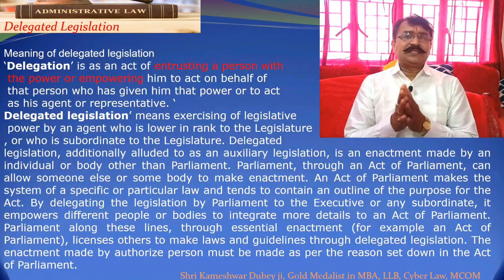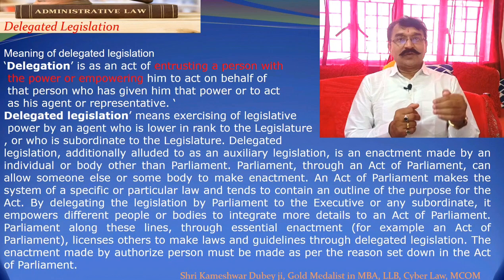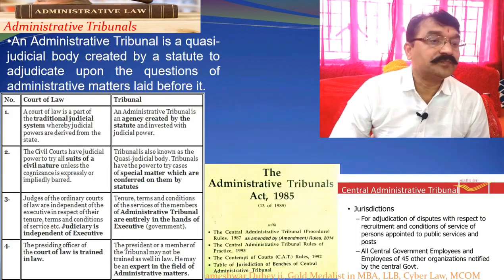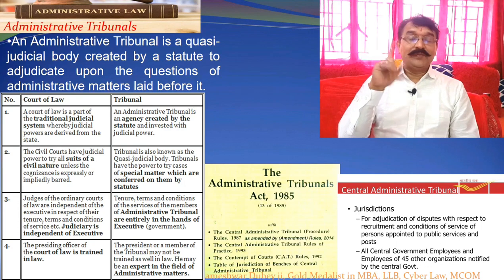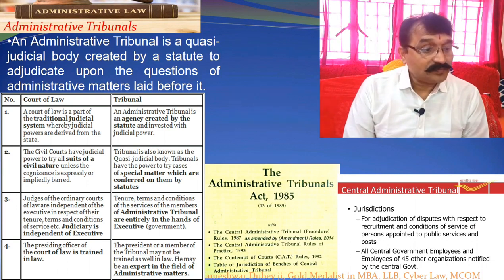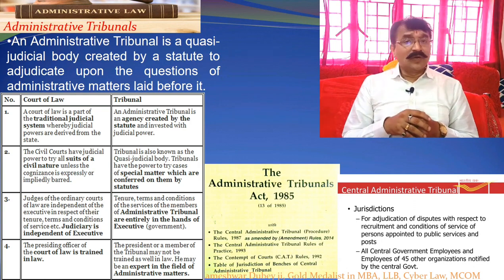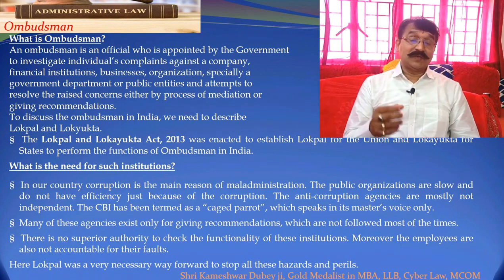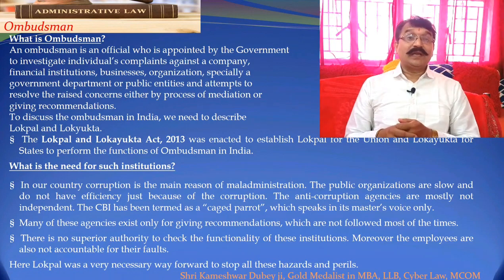Delegated Legislation, tribunal ombudsman in india अधिकरण लोकपाल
19. vindication of acts and character of govt
20. canvassing of non official or other
22. consumption of intoxicating drinks and drugs
22-A. prohibition regarding employment of children below #14 years of age
Rule 3A prompt ness and courtesy y
Rule 3B Observance of government
Rule 3C prohibition of sexual harassment of working

General Financial Rules 2017
सीसीएस छुट्टी नियम 1972 =
salient features of General Financial Rules 2017 सामान्य वित्तीय नियम 2017 की मुख्य विशेषताएं mcq GFR 2017. MCQ set 1 on generalfinancialrules2017 useful for all
What is constitution functions and needs संविधान क्या है, इसके कार्य और
What is constitutionofindia Functions and needs भारतीय भारतीयसंविधान क्या है, इसके आकस्मिक और
salient features of constitutionofindia भारत के संविधान की मुख्य विशेषताएं